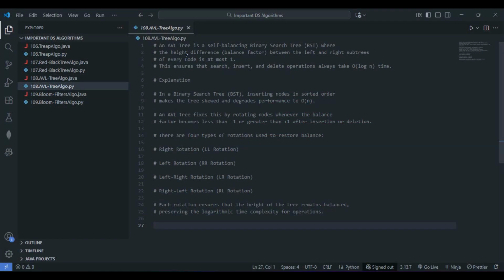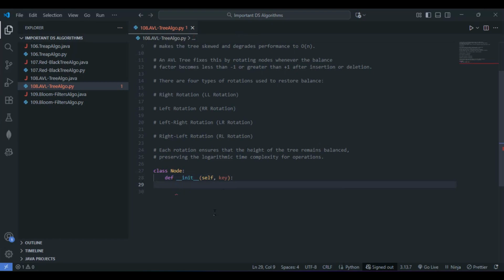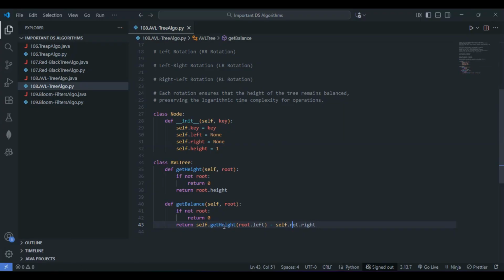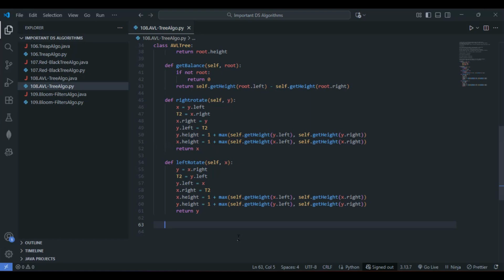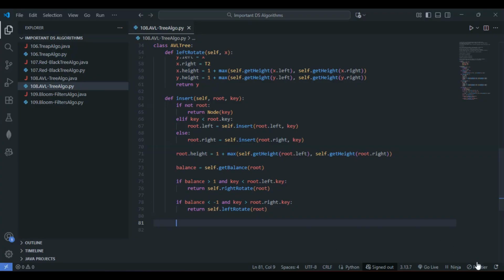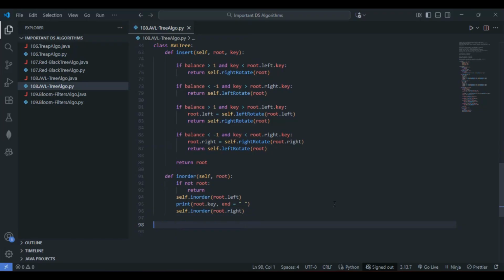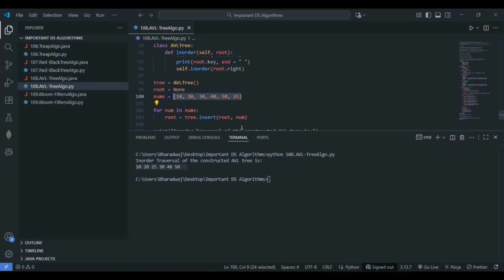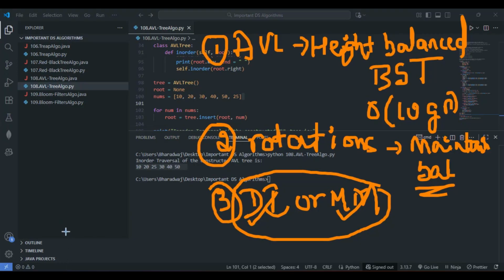108. AVL Tree Algorithm in python